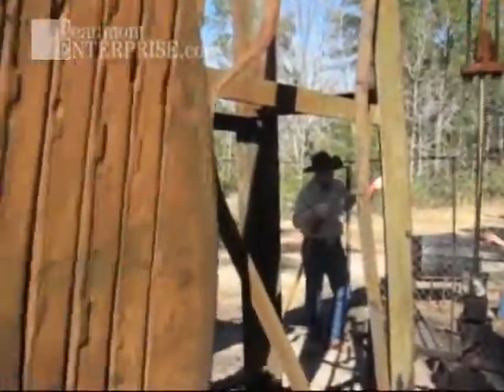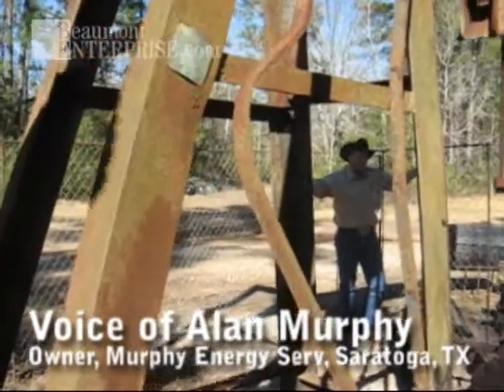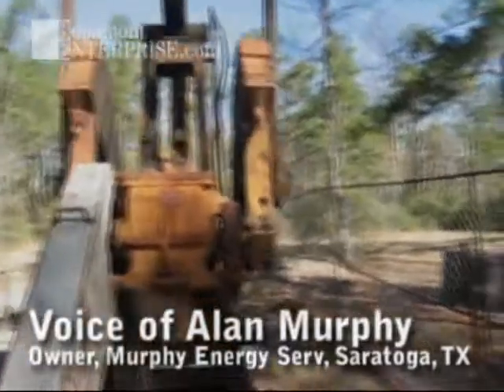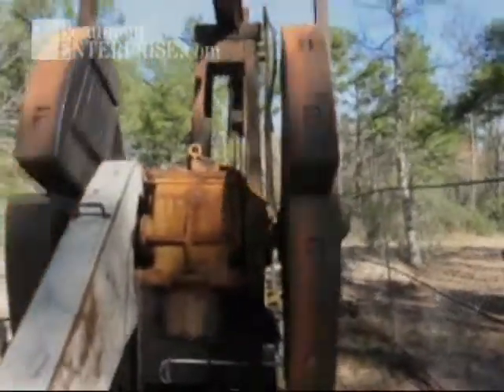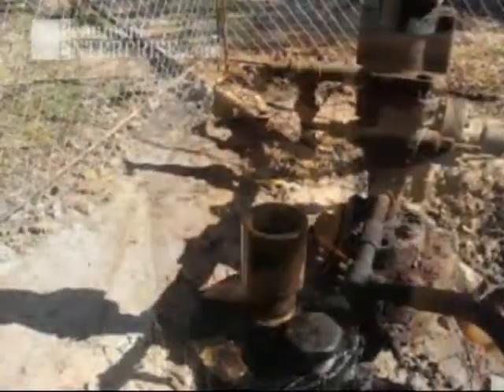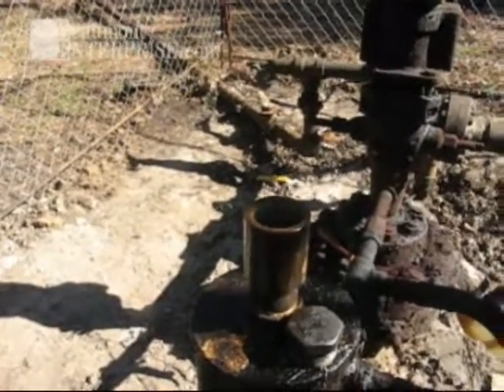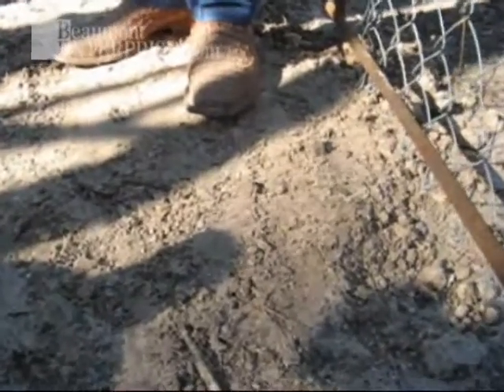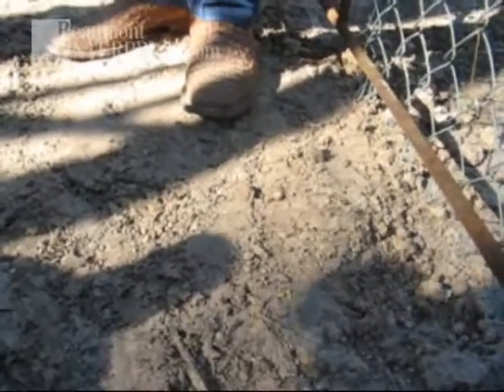Natural gas pours from a vent at an oil well in Hardin County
Alan Murphy coaxes a few barrels of oil a day from a stripper well. Natural gas helps to push oil from deep in the ground.